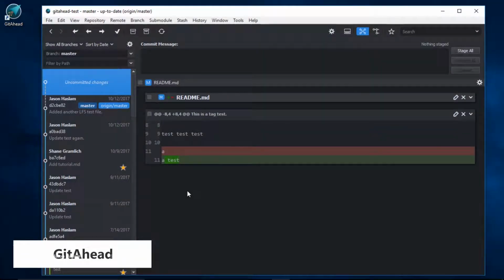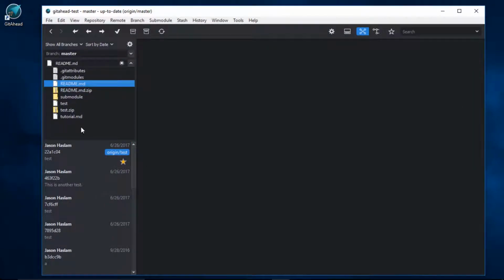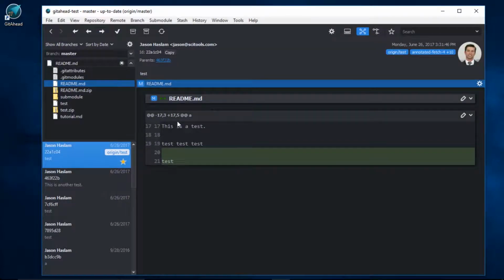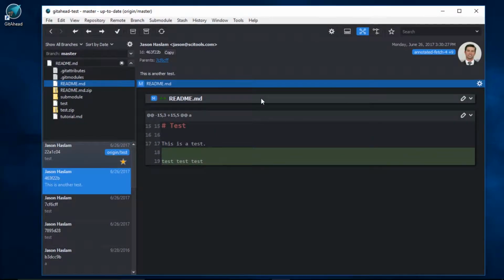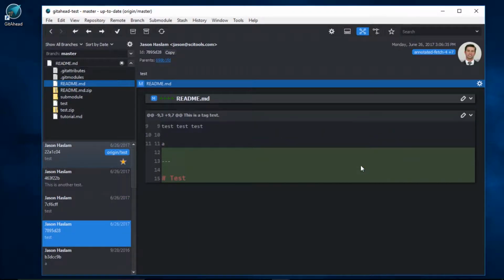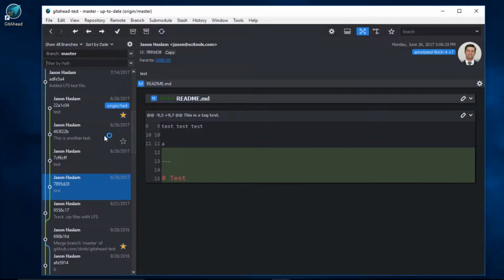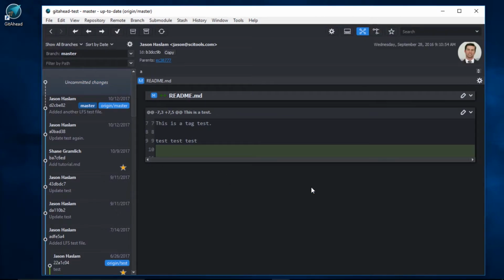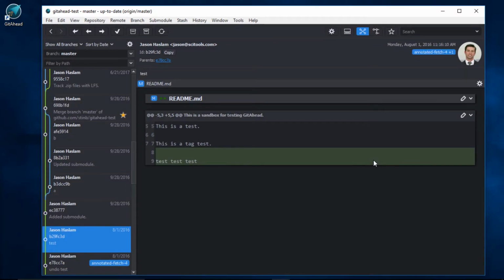GitAhead | Walking File History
What are "File Revisions"
How to quickly navigate the history of one file